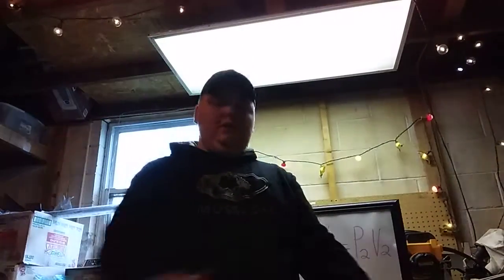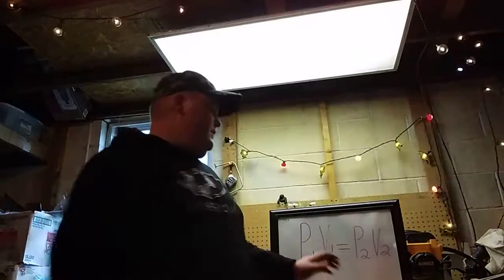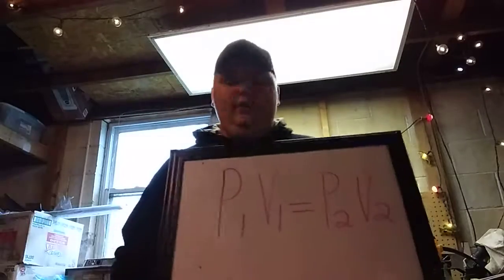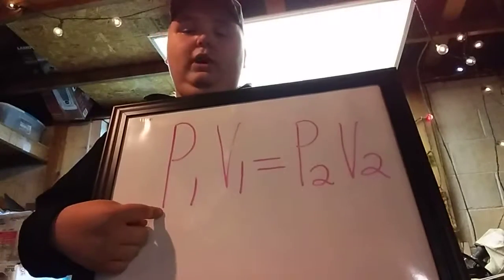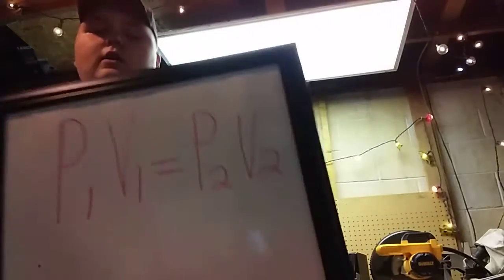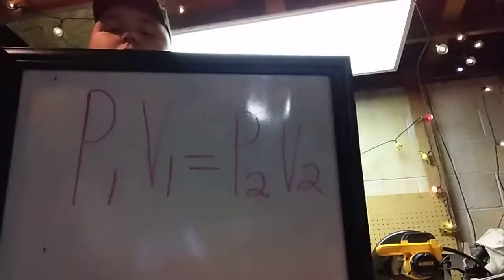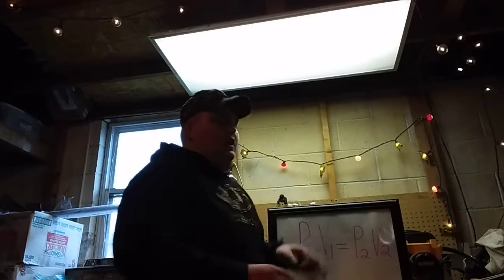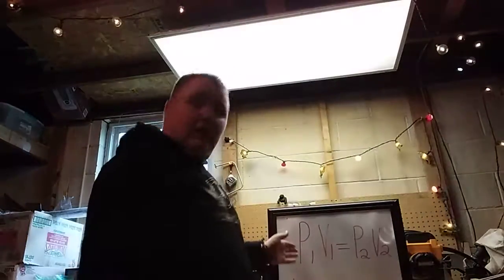Chemistry Project: gases